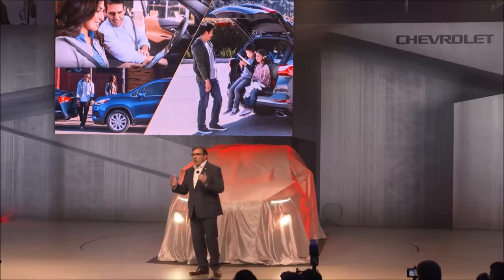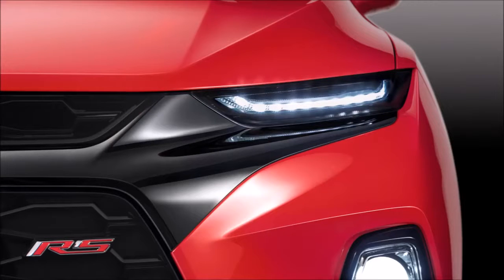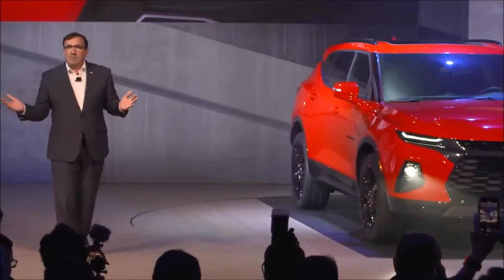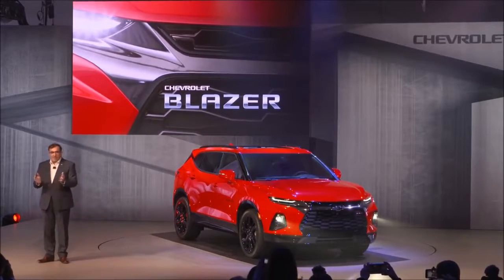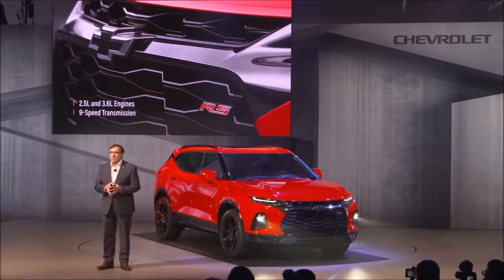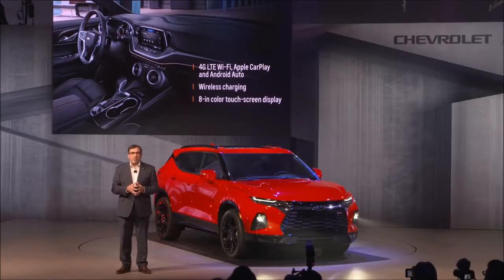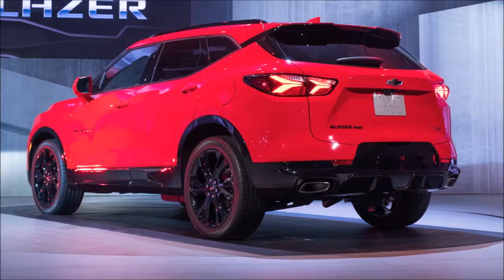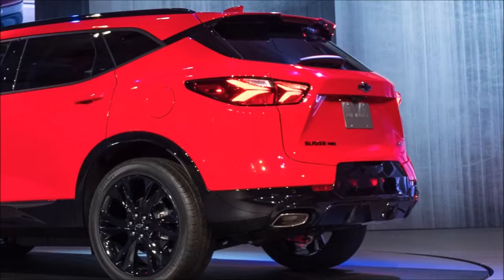2019 Chevrolet Blazer - Awesome SUV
The 2019 Chevrolet Blazer is the boldest, most progressive expression of the Chevrolet crossover design theme. A wide stance, tight proportions, a high beltline and dramatic sculpting give it a toned, athletic appearance from all angles.

Each model in the lineup offers a unique look with distinct styling to suit different customers’ tastes, including unique grille appearances, additional bright chrome on the Premier trim and a more sinister-looking, blacked-out appearance for the Blazer RS.